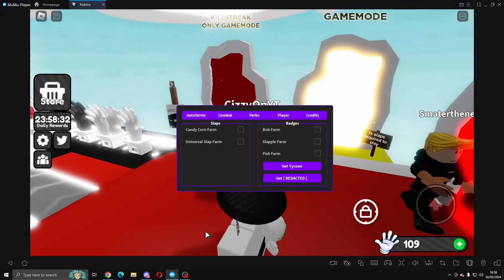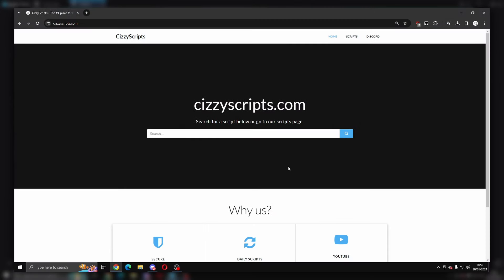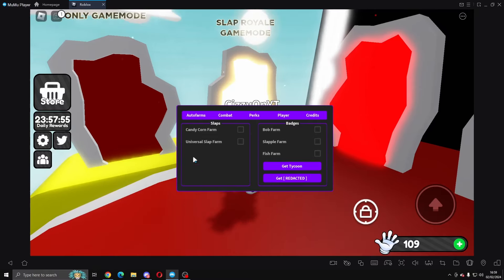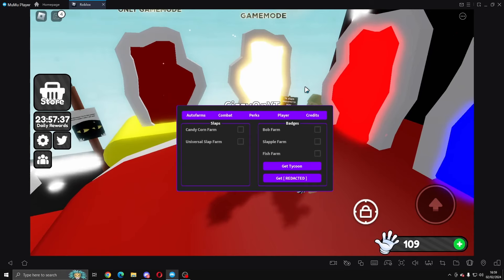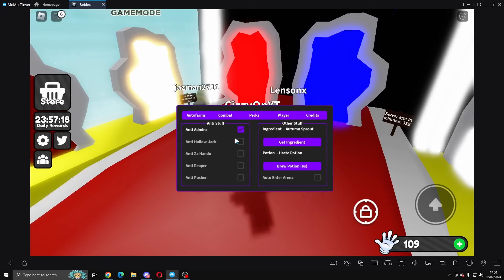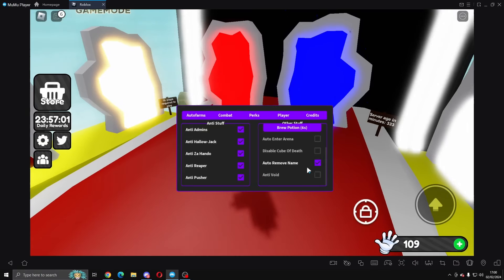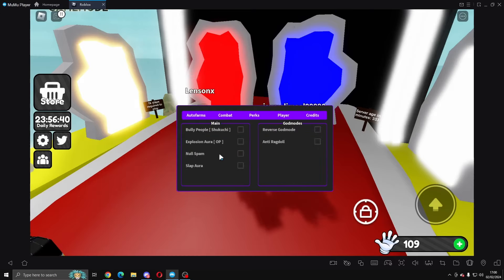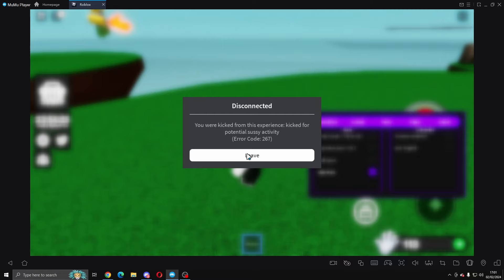Slap Battles Keyless Script Gui | Slap Farm, Badges, Antis & More! *PASTEBIN* 2024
Grab this awesome script down below! :)
▼ Get Scripts ▼
Scripts: